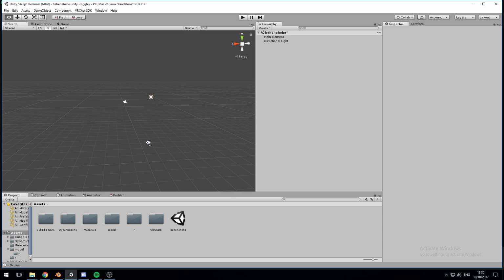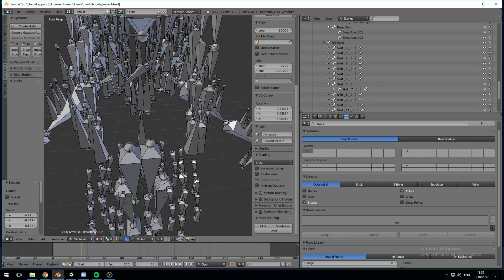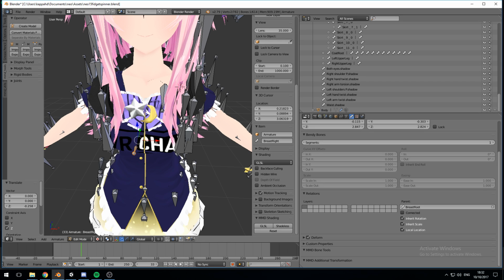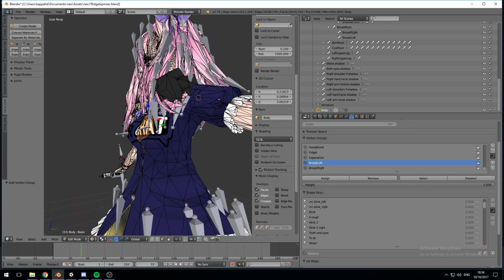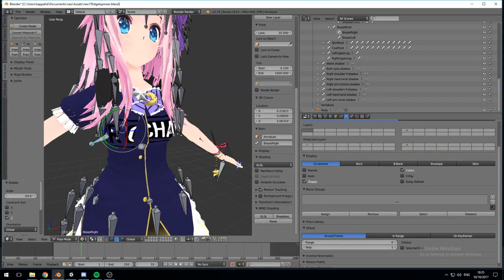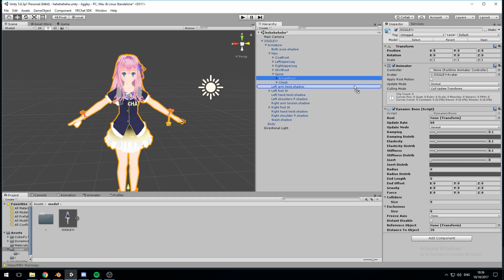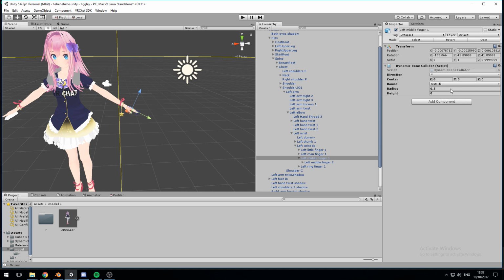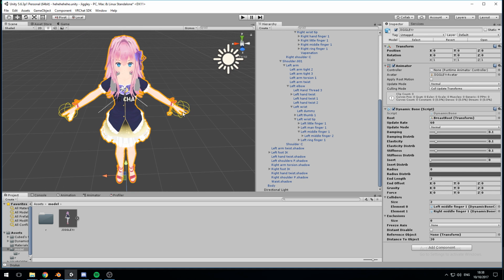VRChat Tutorial - Breast Physics (Dynamic bone)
How to make custom jiggle avatar???

Tutorial covers:
 - Creating breast bones
 - Linking breast bones with vertex group
 - Applying dynamic bone script to breasts